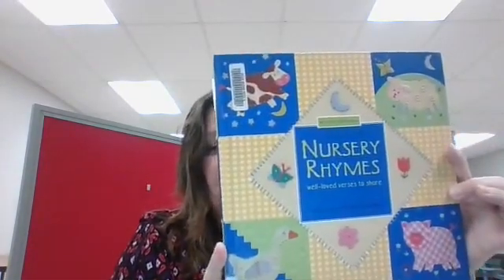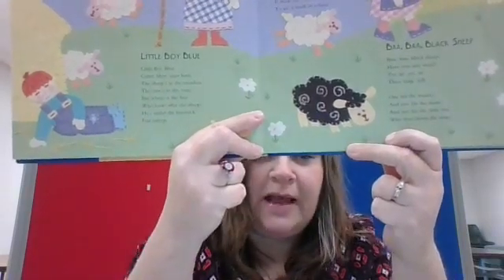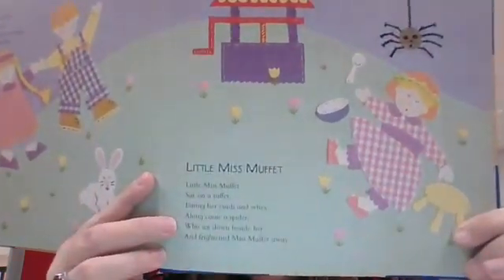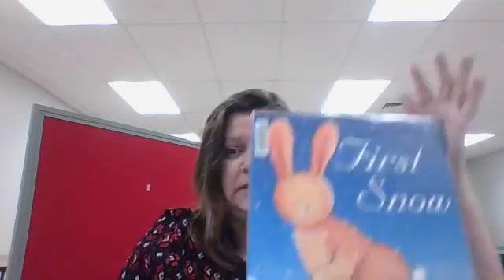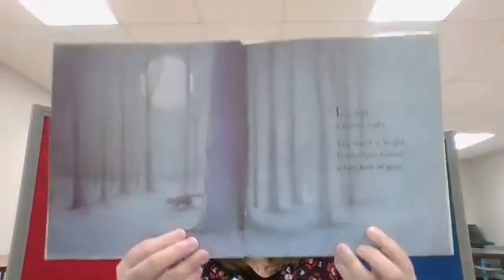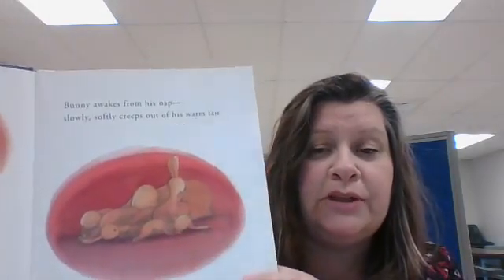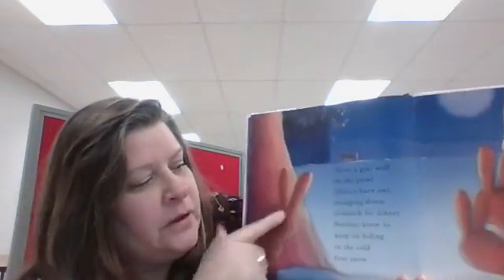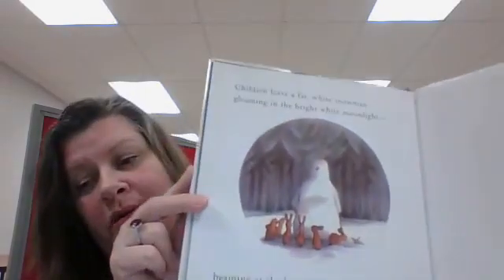January 13, 2021 Story Time